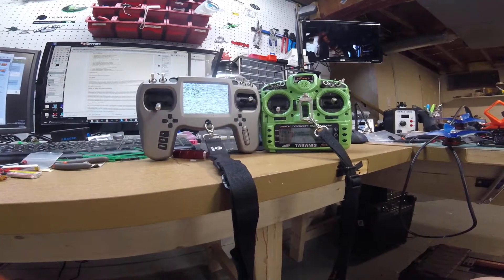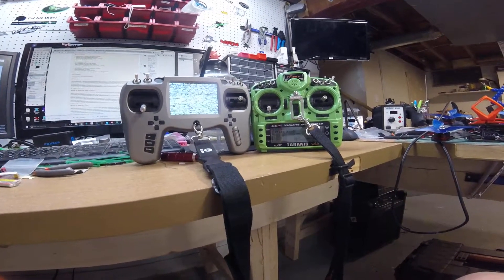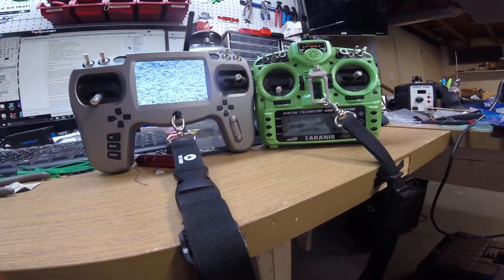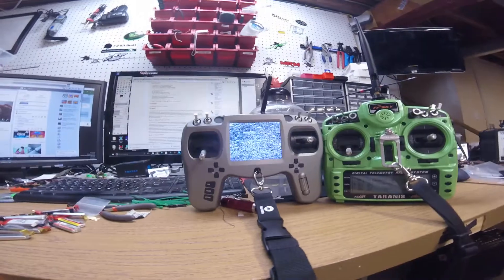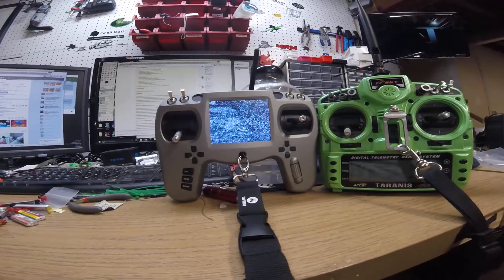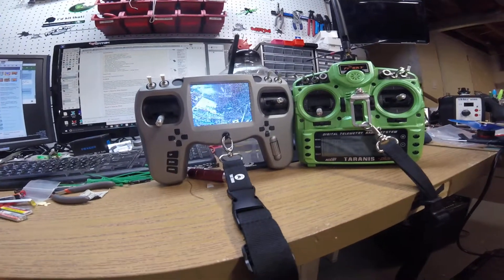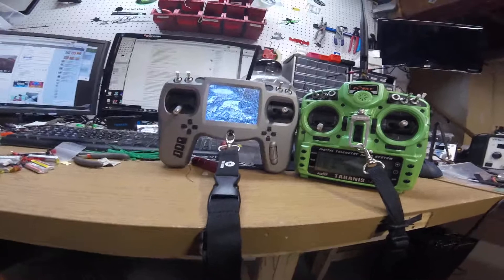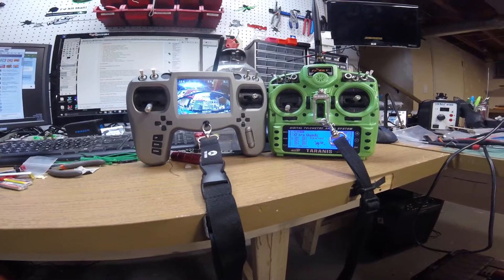[TQ] - TBS FPVision Pit Mode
I setup my FPVision for in-band pit mode and was impressed by exactly how 'low power' it actually is!  if you are RIGHT on it,  you can have a clear picture, but even just 3-4 feet away it fades out.